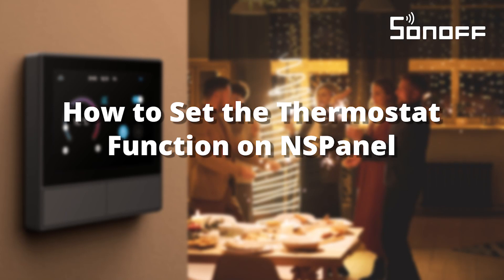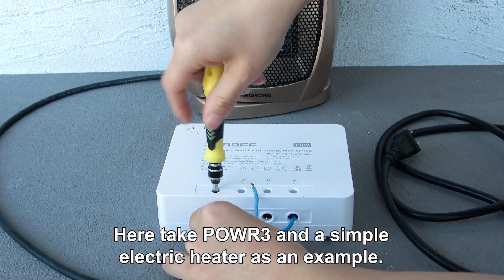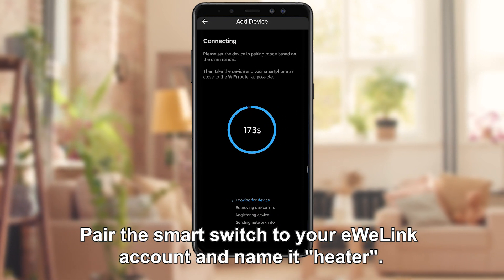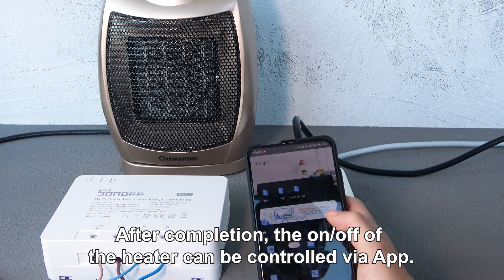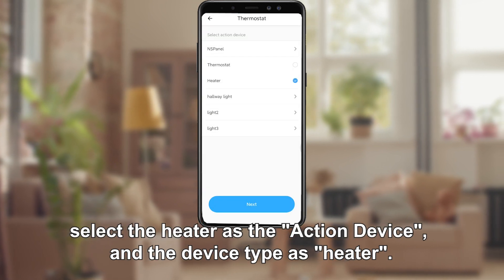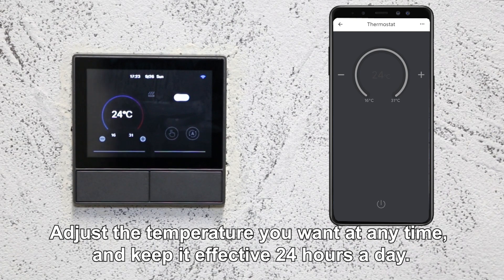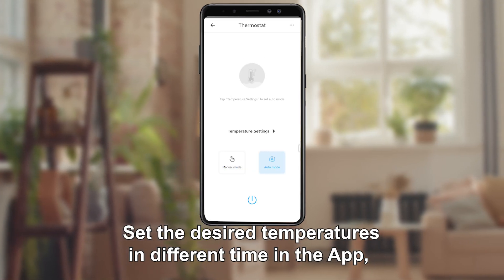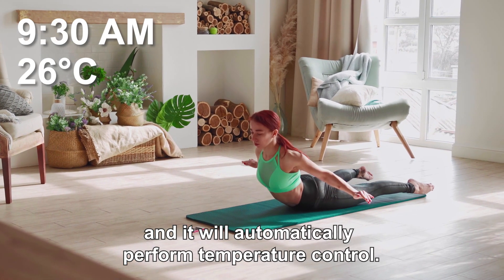How To Set Up the Thermostat Function on SONOFF NSPanel?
SONOFF NSPanel Smart Scene Wall Switch is equipped with a unique smart thermostat function that can be used for heating and cooling home appliances, making your home at a comfortable temperature level by automatically or manually turning on, off and changing the current temperature on eWeLink App.
Here, NSPanel, POWR3 High Power Smart Switch and a portable heater are prepared to show you how to set up the thermostat function on NSPanel by itself or the eWeLink App.

Timeline:
0:00 Make a heater smart by connecting POWR3
0:25 Pair the heater with eWeLink App
0:44 Control the heater on eWeLink App
0:51 Bind the action device of the thermostat
1:05 Control the heater on NSPanel
1:09 Set the Manual Mode on NSPanel ( to adjust the temperature)
1:22 Set the Automatic Mode on NSPanel (to trigger the temperature automatically)